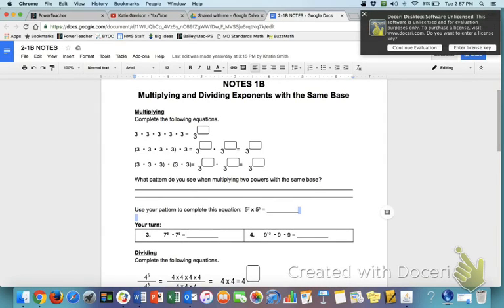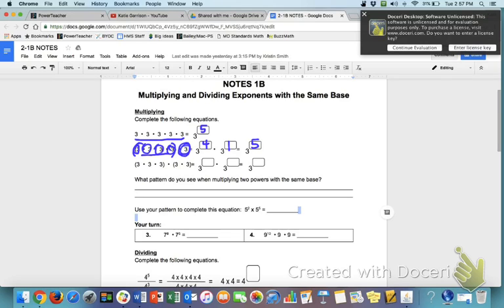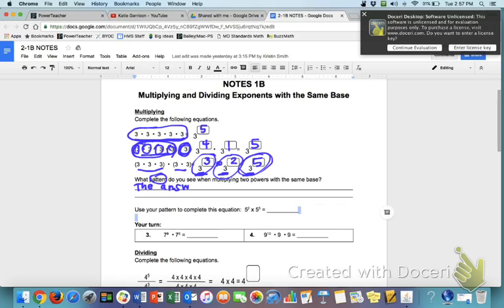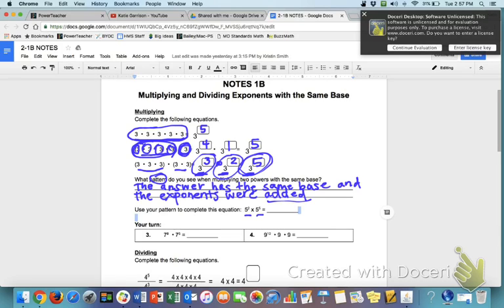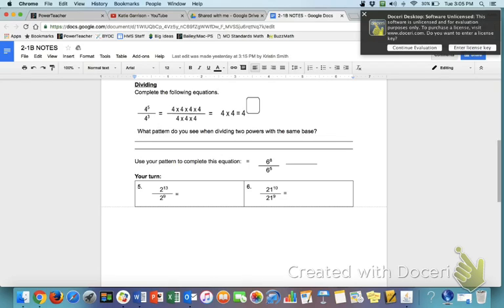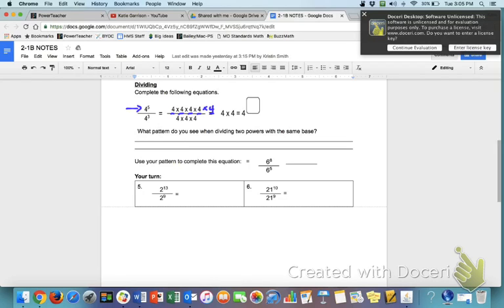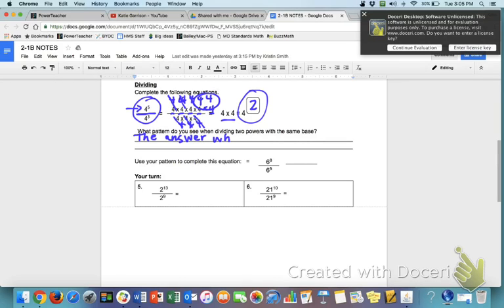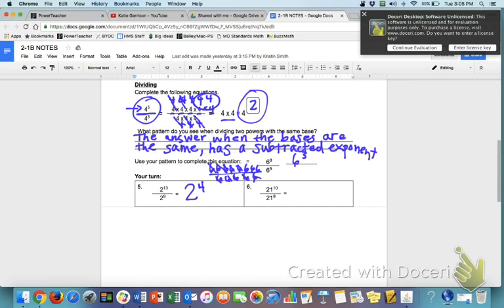Video Notes 1B